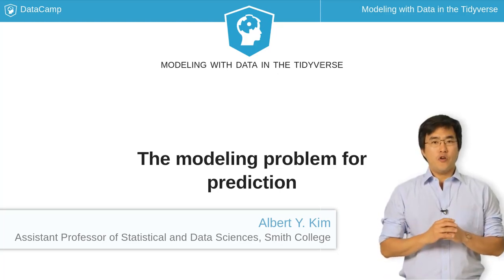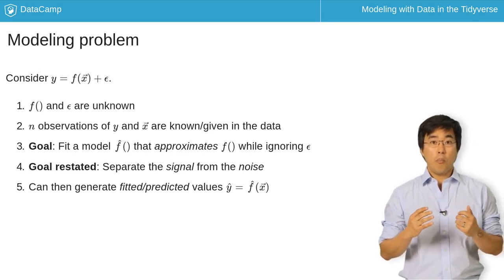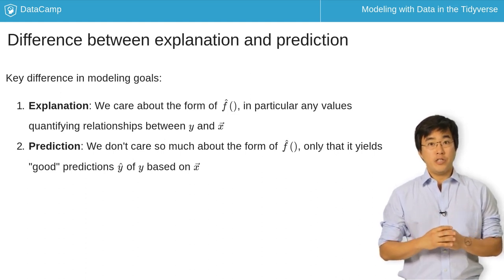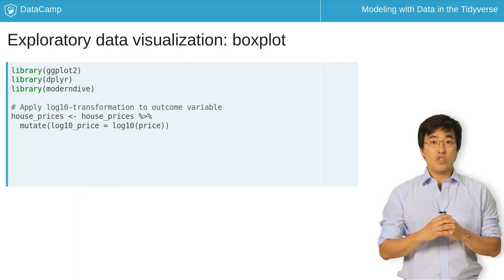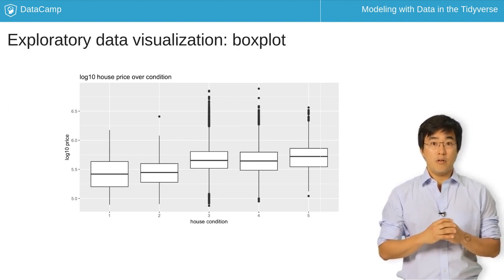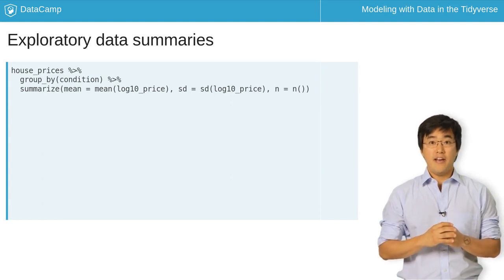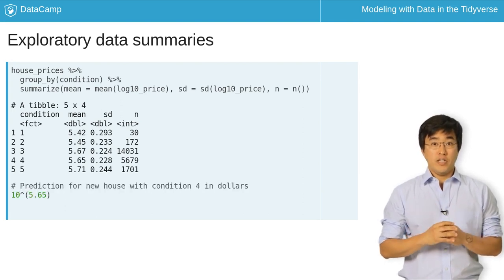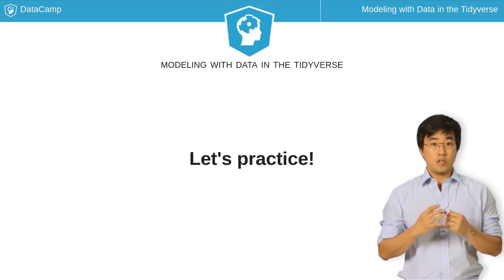R Tutorial: The modeling problem for prediction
Want to learn more? at your own pace. More than a video, you'll learn hands-on coding & quickly apply skills to your daily work.

You’ll finish this first chapter by studying the modeling problem for prediction. While the mechanics for predictive modeling might be similar to those for explanatory modeling, you'll see there are some subtle differences in the goals.

Recall the modeling for explanation problem: that the f and epsilon components are unknown and that you only observe the y and x components. Based on y and x, you fit a model f-hat that hopefully closely approximates the true f while ignoring the error epsilon. In other words you want the fitted model to separate the signal from the noise. You then use this fitted model to obtain fitted/predicted values of y called y-hat.

In explanatory modeling, the form of f-hat matters greatly, in particular any values that quantify the relationship between y and x. For example, for every increase in 1 in instructor age, what is the typical associated change in teaching score? However, in predictive modeling, you don't care so much about the form of f-hat, but more that it yields good predictions. So, if I give inputs x to f-hat, can I get a prediction y-hat that is close to the true value of y? Let's build our intuition about predictive modeling through a further EDA of house prices. However, instead of using a numerical explanatory variable, let's use a categorical predictor variable, house condition.

Let's glimpse() just the variables price and condition. condition is a categorical variable with 5 levels, where 1 indicates poor and 5 indicates excellent. Note that while condition is a number between 1 and 5, observe they are represented in R as fct, or factors, so they are treated as categorical.

Since the original price variable was right-skewed, recall you applied a log10-transformation to unskew them.
Now, how can you visualize the relationship between the numerical outcome variable log10-price and the categorical variable condition?
Using a boxplot! You use geom_boxplot(), where x maps to condition and y maps to log10-price.

Observe... for each condition level, the 25th/75th percentiles are marked by ends of the boxes, while the medians are marked with solid horizontal lines. You also observe outliers. As the house condition goes up, as expected, there is a corresponding increasing trend in the median log10-price. Furthermore for each condition, there is variation in log10-price as evidenced by the lengths of the boxplots. Let's now also summarize each group by computing their means. While both MEDIAN and mean are measures of center, means are at the heart of the modeling techniques we'll cover in the next chapter.

Recall from earlier courses that to obtain summaries of log10-price split by condition, you first group_by() condition, and then summarize(). You summarize() using the mean of the log10-price, the standard deviation, and also the sample size using the n() function, which simply counts the number of rows in each condition level.

Observe... pause the group-level means exhibit a similar increasing pattern as the medians in the boxplot from before. There is also variation within each condition level as quantified by the standard deviation. Lastly most houses are either condition 3, 4, or 5.

Let's start predicting. Say a house is put on the Seattle market and you only know that its condition is 4. A reasonable prediction of its log10-price is the group mean for the condition 4 houses of 5.65.

To obtain this prediction in dollars however, you undo the log10-transform by raising 10 to the power 5.65 to get a predicted sale price of $446k.

But given the variation in prices within the condition 4 group, not all houses of condition 4 are exactly $446k. In other words, this prediction is bound to have some error.

Using our earlier terminology, the value 5.65 can be thought of as the "signal" and any difference between this prediction and the actual log10-price can be thought of as the "noise".

Let's close out this introductory chapter with further exercises on exploratory data analysis for modeling for prediction.